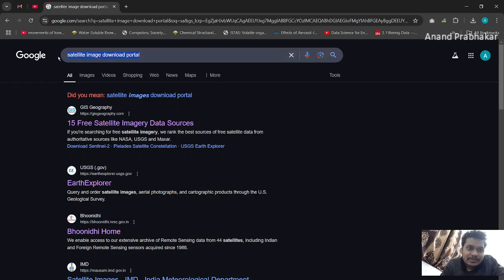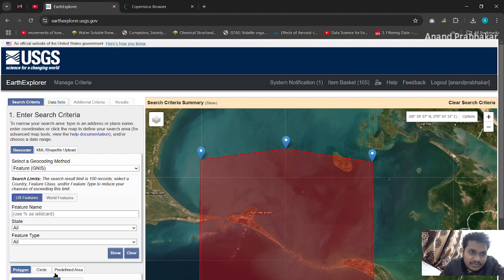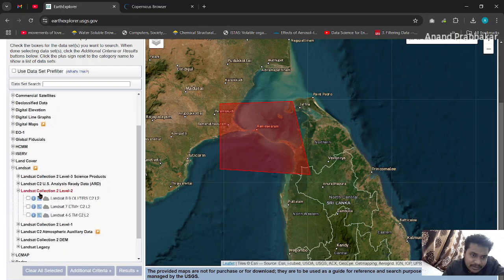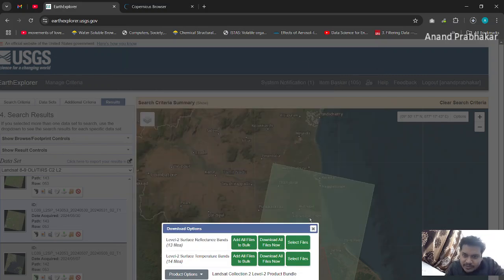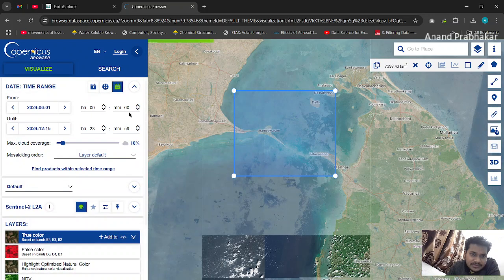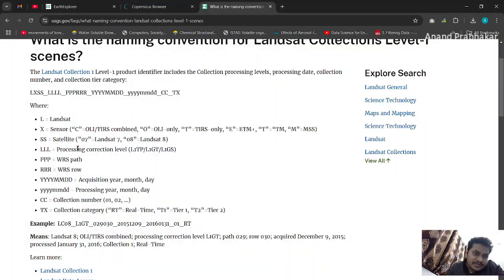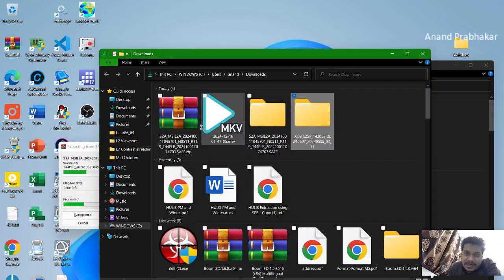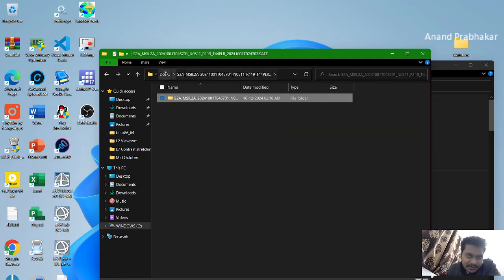1.Downlaoding satellite imagery using various portals part-I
This video teaches that how we can download the satellite images from various portals (USGS earth explorer, Sentinnel online, etc ). This video covers nomenclature and filetype of satellite imagery.

This video is made for purpose of knowledge transfer.